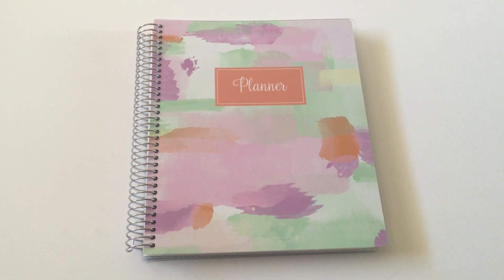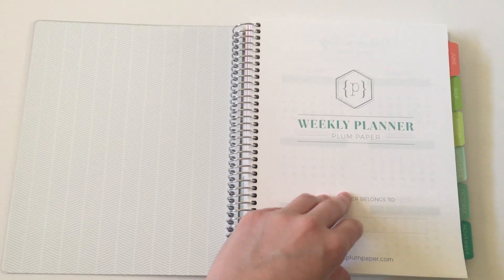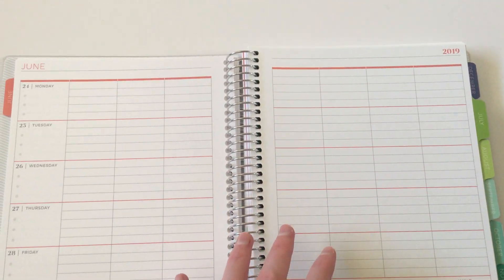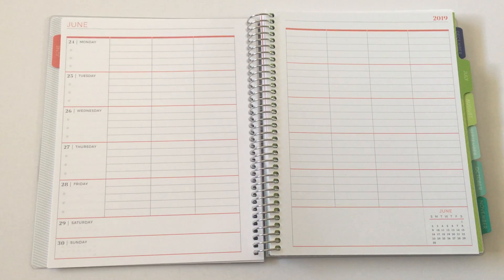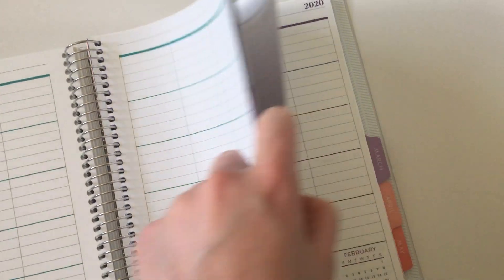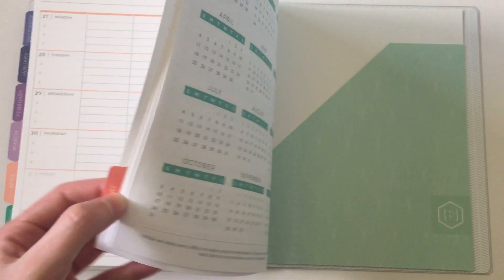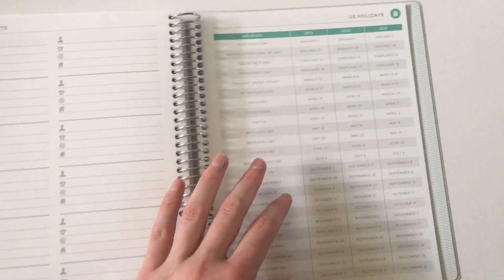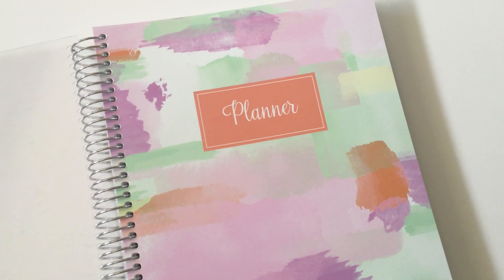Plum Paper Grid Weekly Planner Review (Pros, Cons & Pen Test)